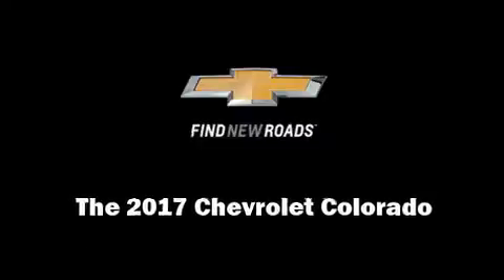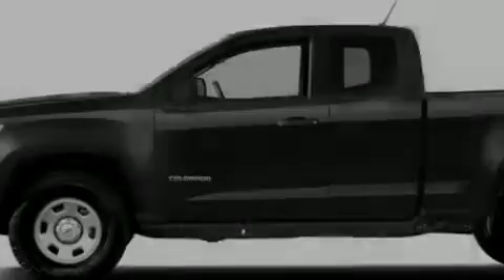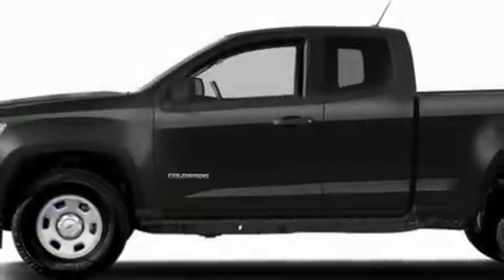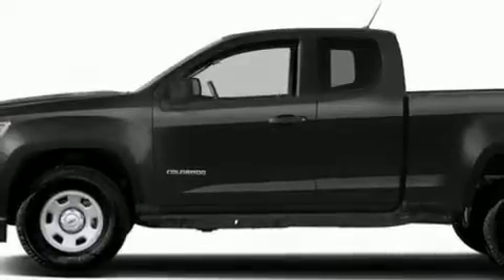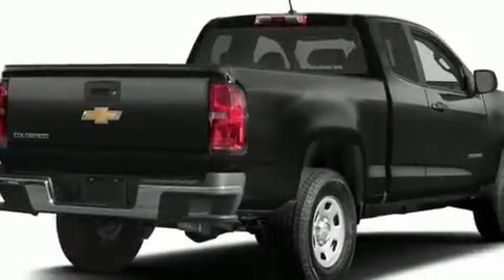2017 Chevrolet Colorado WT in Coquitlam, BC V3E 1K9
2595 Barnett Highway.

Introducing the 2017 Chevrolet Colorado. It features a standard transmission, rear-wheel drive, and a 2.5 liter 4 cylinder engine. Chevrolet prioritized practicality, efficiency, and style by including: 1-touch window functionality, front bucket seats, air conditioning, fully automatic headlights, tilt steering wheel, power windows, and much more. Audio features include an AM/FM radio, and 6 well positioned speakers. Chevrolet ensures the safety and security of its passengers with equipment such as: dual front impact airbags with occupant sensing airbag, head curtain airbags, traction control, ignition disabling, and 4 wheel disc brakes with ABS. Electronic stability control ensures solid grip atop the road surface, no matter how challenging the driving conditions. We have the vehicle you've been searching for at a price you can afford. Please don't hesitate to give us a call.